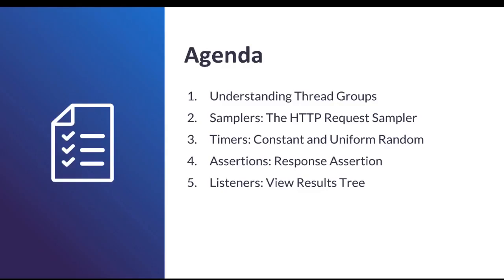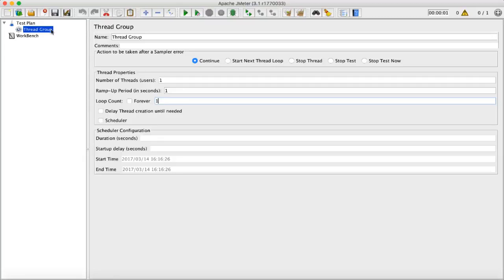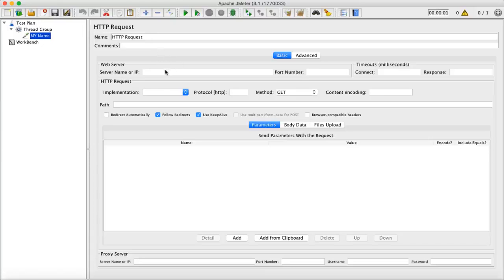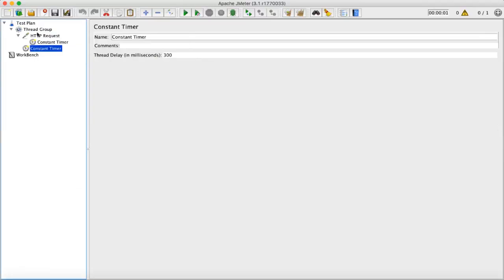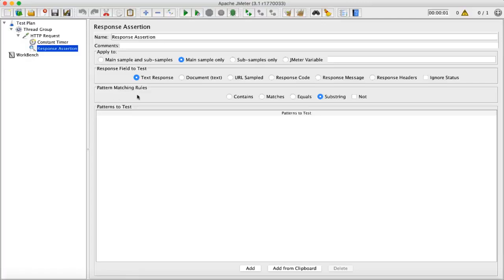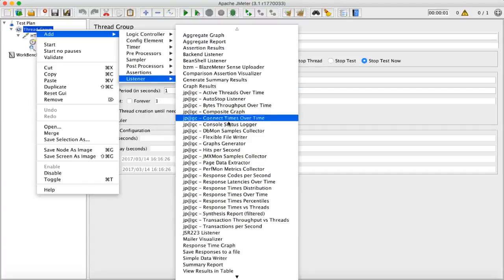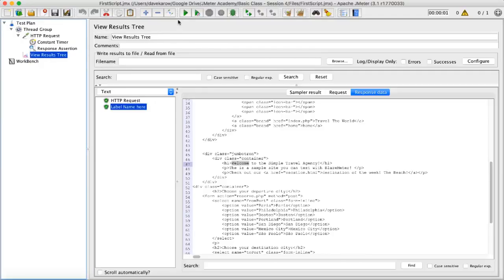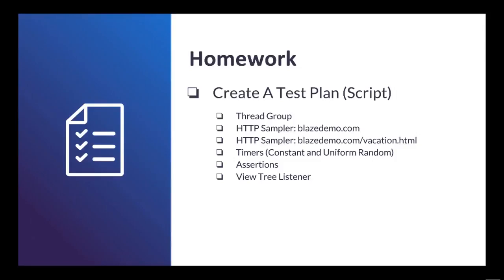2 Construindo seu primeiro script